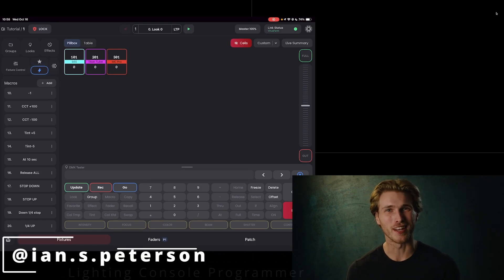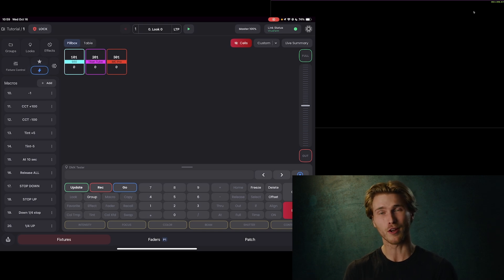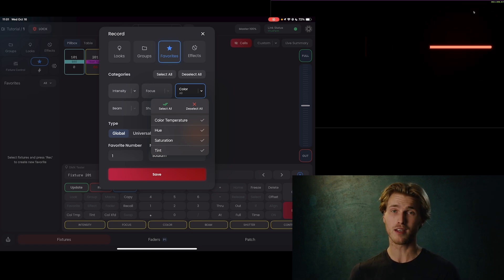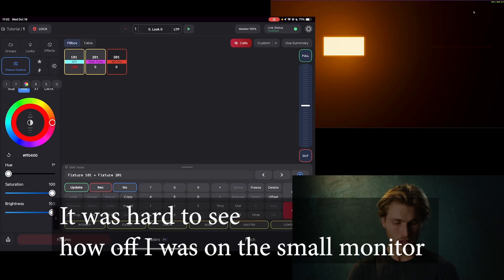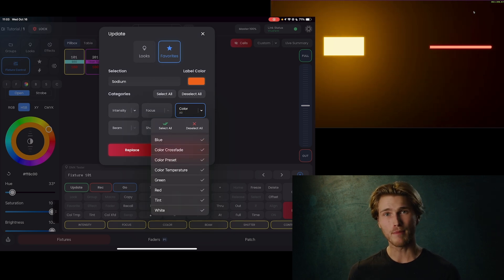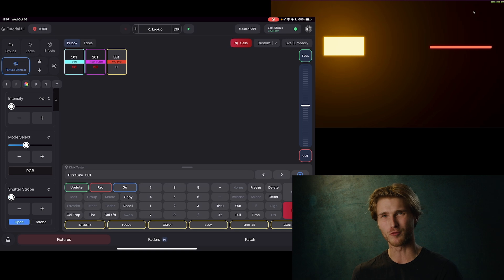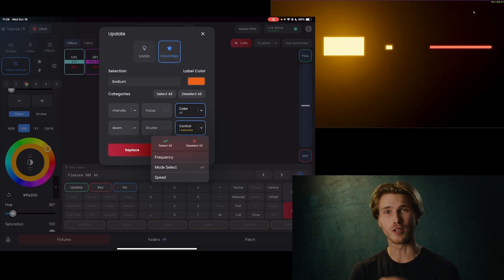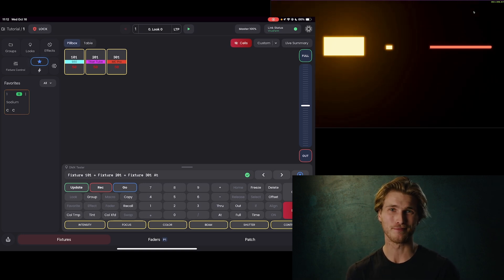Blackout Breakdowns: Working with Global Favorites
Discover how to use Global Favorites in Blackout’s latest update!